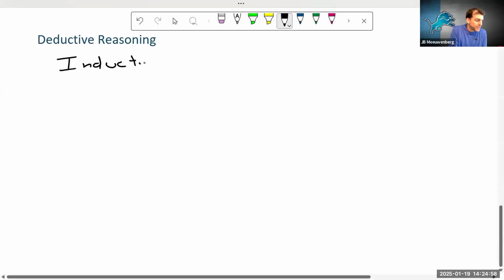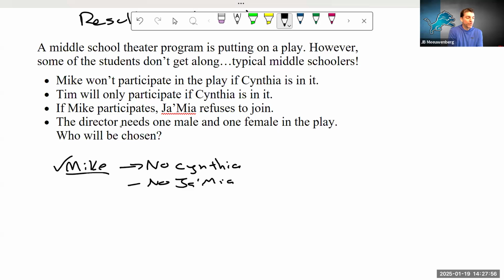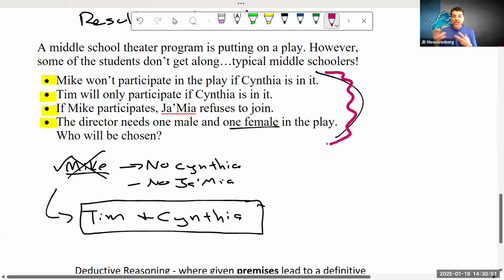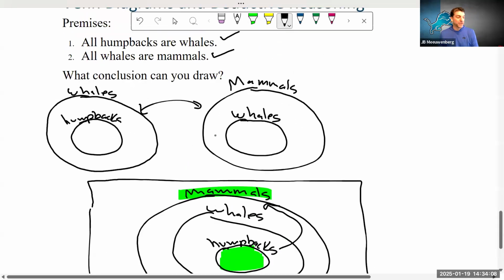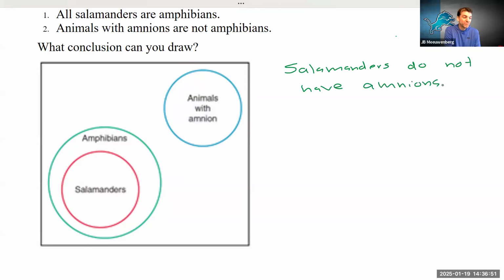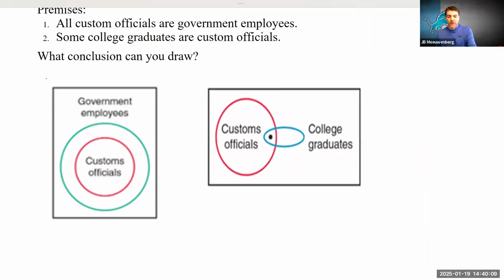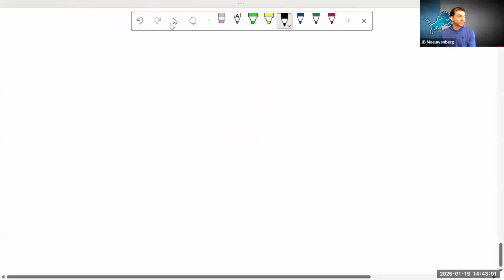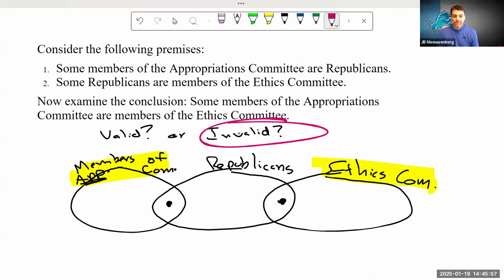2.2b - Deductive Reasoning (Math 105, Math for Elementary Teachers)